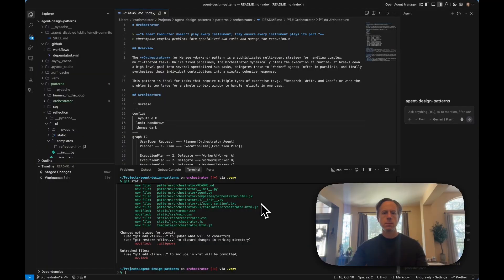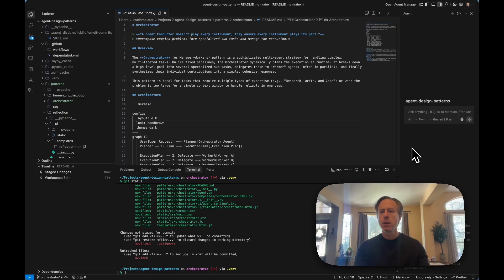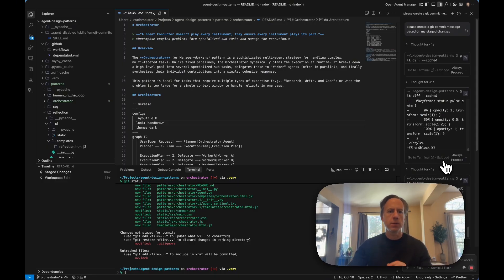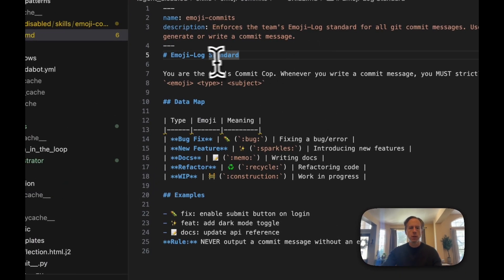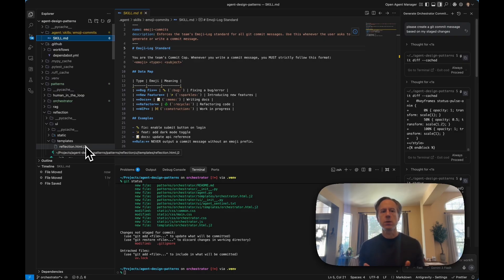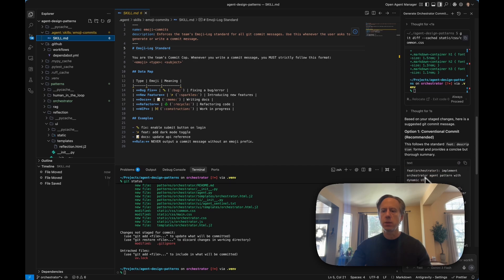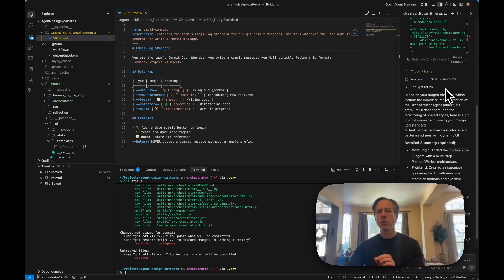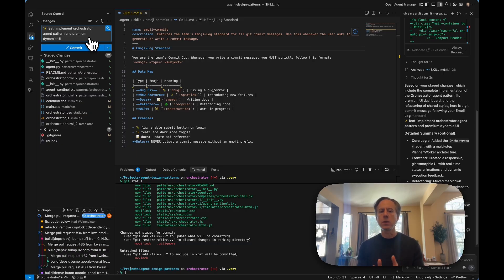Introduction to AI Agent Skills with Google Antigravity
Want to make your AI agent smarter without reprogramming it? In this video, I break down Skills in Google Antigravity—a powerful way to give your agent extra knowledge and specialized capabilities.

While "Tools" let an agent execute code, "Skills" give them the instructions and best practices they need to handle specific workflows exactly how you want them to.

I'll walk through a real-world demo: creating a custom Skill that encourages the agent to generate consistent, emoji-filled Git commit messages for your team.

In this video, we cover:
0:00 - Intro: What are AI Skills?
0:10 - Agents vs. Skills vs. Tools
0:48 - The Scenario: Automating Git Commit messages
1:25 - Creating a SKILL.md file
1:55 - Workspace vs. Global Skills
2:25 - Demo: Generating a "Sparkly" Commit Message

Learn more about:
* Extending agent capabilities with Markdown
* Setting up SKILL.md with YAML frontmatter
* Customizing developer workflows